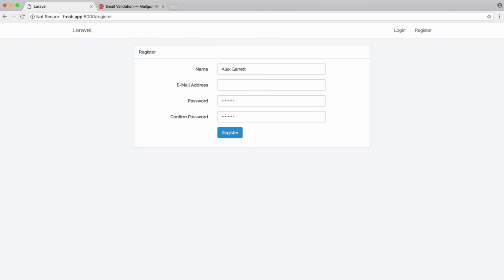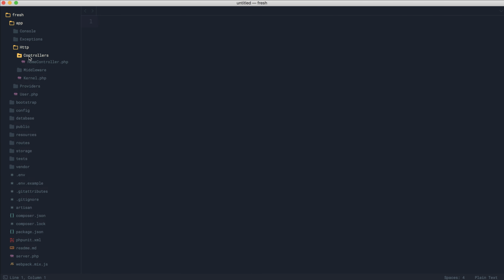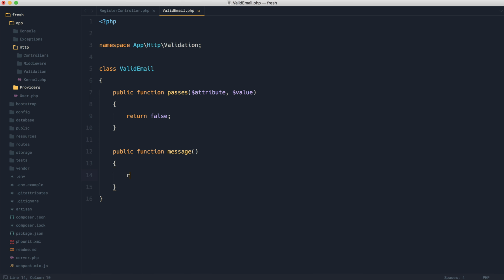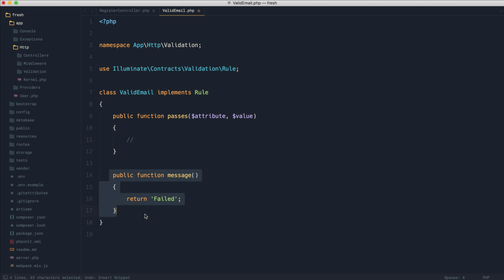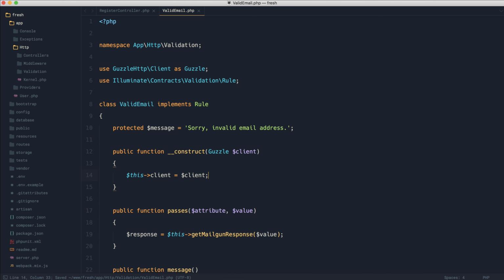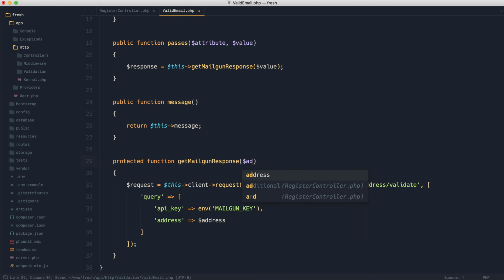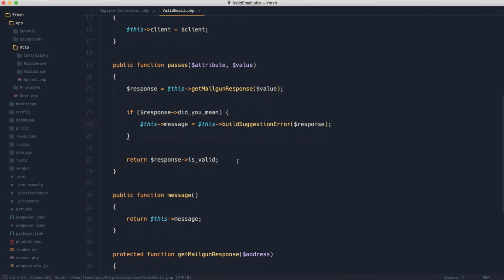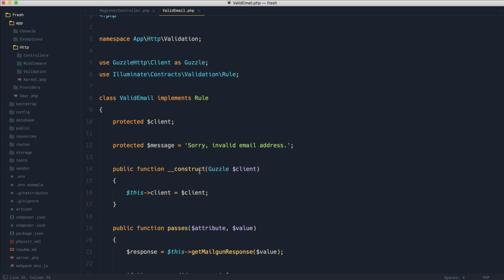New in Laravel 5.5: Project: Custom validation rule classes (10/16)